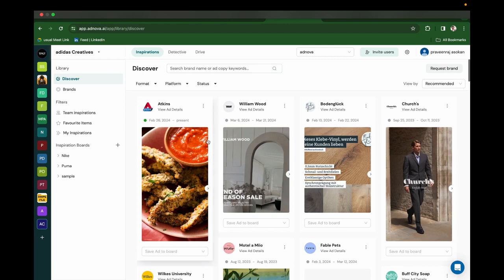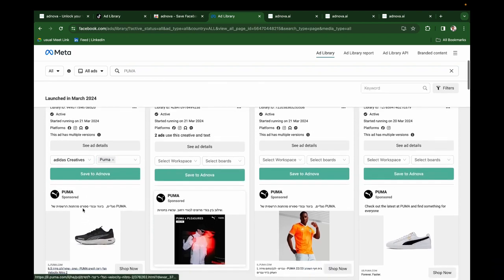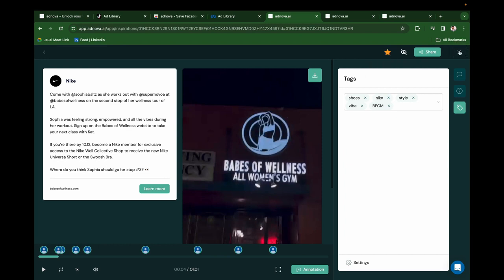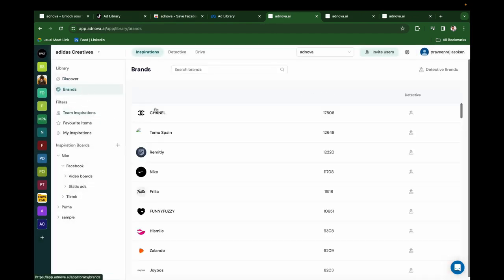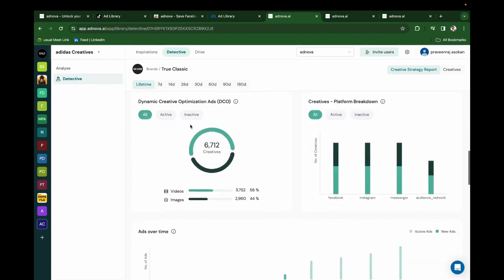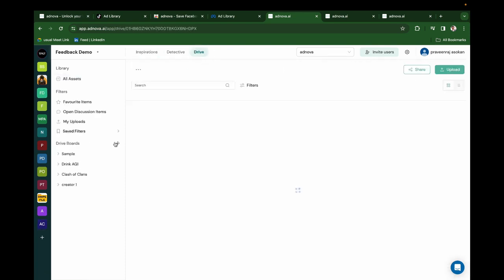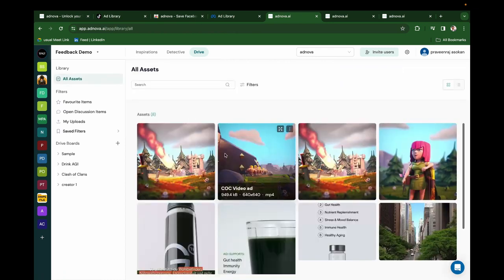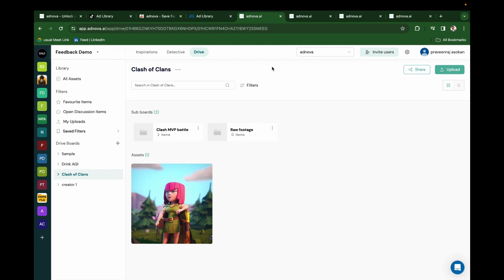adnova Review, Demo + Tutorial I Share creatives with clients, collect feedback, & deliver creatives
TL;DR

In this adnova review, we will talk about what is adnova software, how it works, adnova lifetime deal, how to use adnova, adnova tutorial, adnova demo, adnova pricing & plans and some of the features that are available. adnova reviews: adnova app is Share creatives with clients, collect feedback, and deliver creatives faster.
• Discover, save, and share winning Facebook and TikTok ads from popular brands
• Discover winning ads, track competition, and share and review your ads on one platform

adnova review:
Adnova helps you find ad inspiration and track your competitors’ strategies to create winning creatives in record time. Millions of ads at your fingertips
With adnova, you can search over four million ads from platforms like Facebook and TikTok—or add your favorites using the Chrome extension.
• Create inspiration boards to organize ads by brand, media type, audience, and more
• Permanently save ads to your board with the ad copy, creative, and CTA—even if it stops running on Facebook or TikTok
• Share your swipe file with prospects or your team using permissions like password protection

Learn from your competition
All you have to do is copy and paste a link to any brand’s Facebook Ad Library page for adnova to give you an in-depth analysis.
• View any brand’s media mix, including how many ads are carousels, images, or videos
• Access a list of top landing pages to see where they direct most of their paid traffic
• Discover how many ads they run over time to spot any seasonal changes in their strategy

All your creatives in one place
No more file chaos! This platform lets you store all your assets from clients, freelancers, and creative partners in one place.
• Set up alerts to automatically notify people about new uploads
• Add custom fields to track project revisions, like project status, due dates, and more

Optimize cross-team collaboration
Best of all, adnova lets users annotate and comment on media files to give clearer feedback on any changes.
• Highlight specific areas of the screen, so everyone can see what needs to be changed
• Store multiple versions of a file by stacking them on top of each other

Thanks to adnova, you’ll be able to deconstruct millions of competitor ads to whip up stunning creatives at scale. Create better ads in a snap.

At-a-glance
Best for
• Marketers
• Marketing agencies

Alternative to
• Brandfolder
• Dropbox
• Google Drive

Integrations
• Chrome

Features
• GDPR-compliant